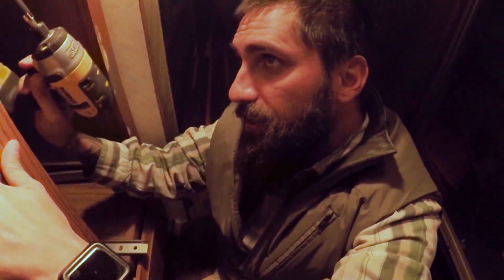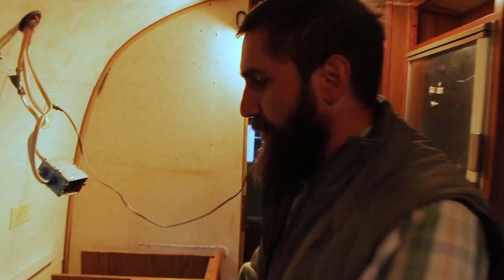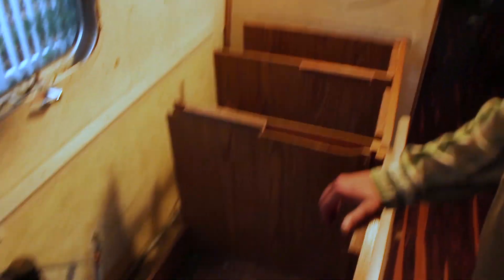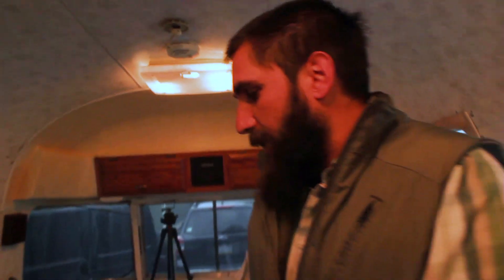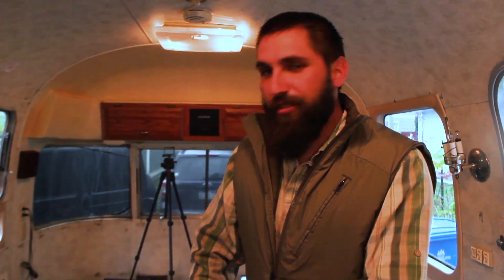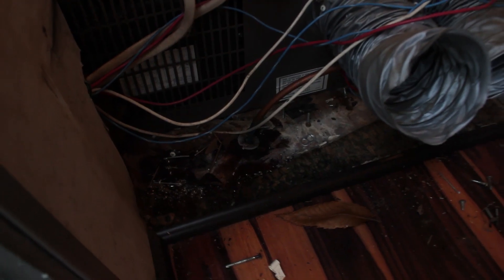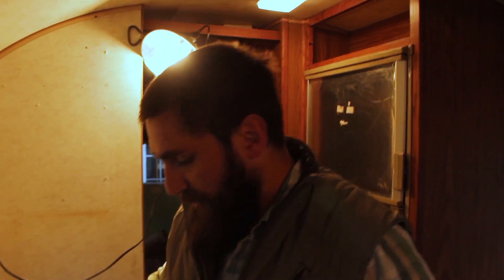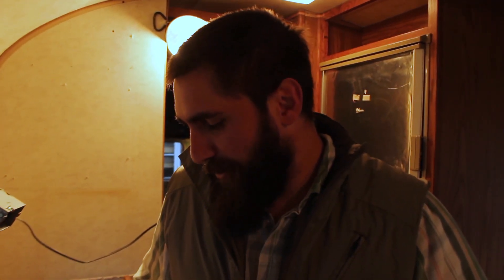Kitchen demolition! 🍴ROT!!! 🤢Airstream Refurb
We are making progress on our 1992 34-ft Airstream Excella! It's slow-going due to our work schedules and recent trip to Africa, but we're so relieved we finished gutting the kitchen area. We also found a couple surprises - not all good!